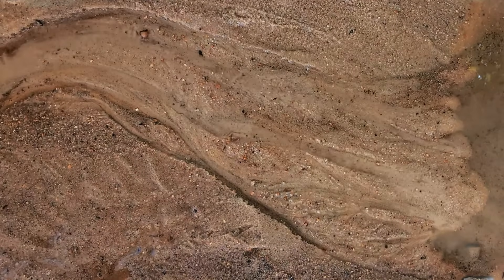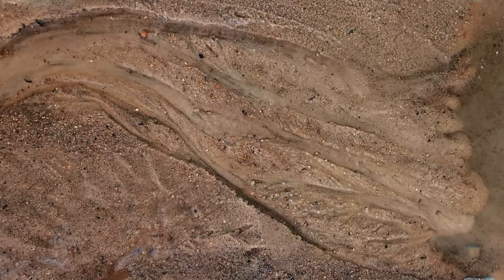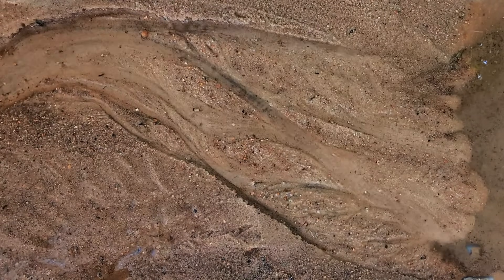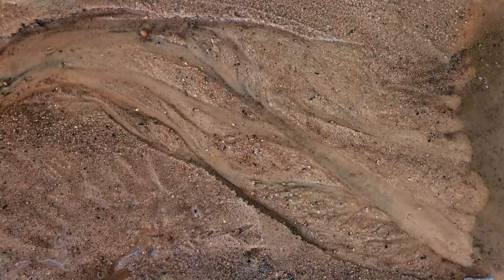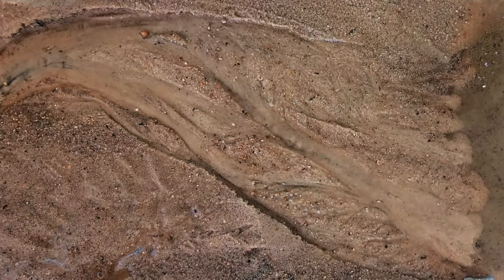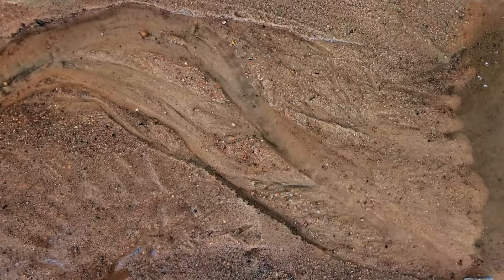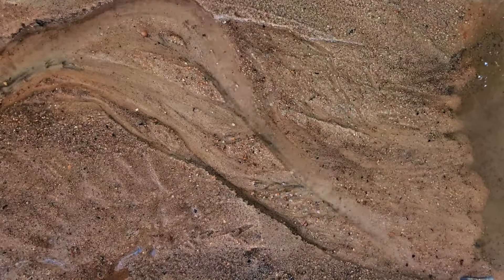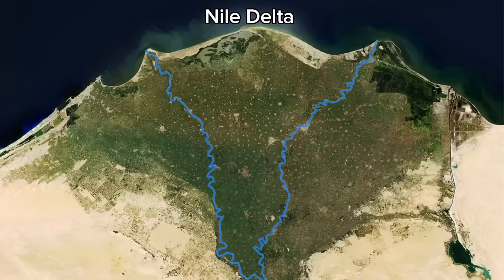evolution of braided rivers & deltas